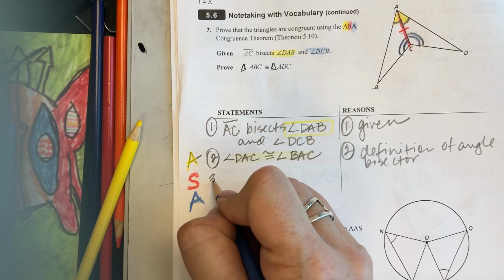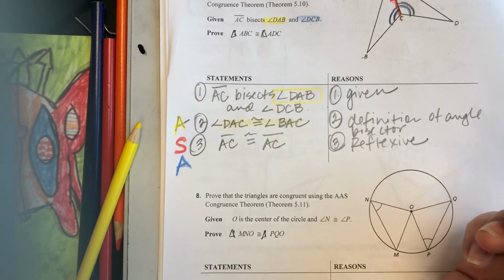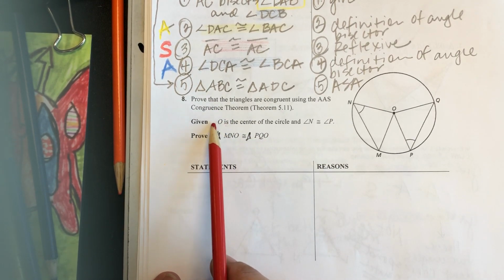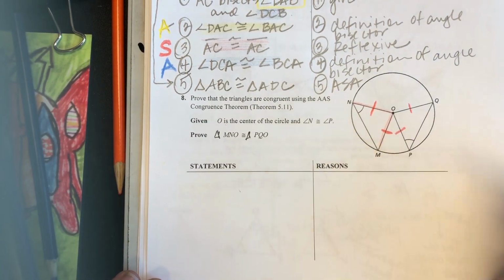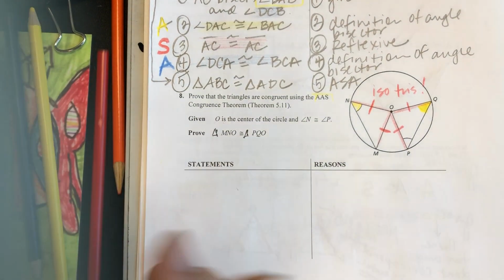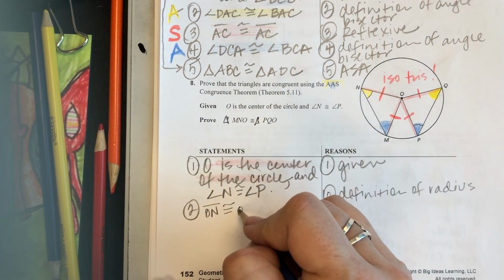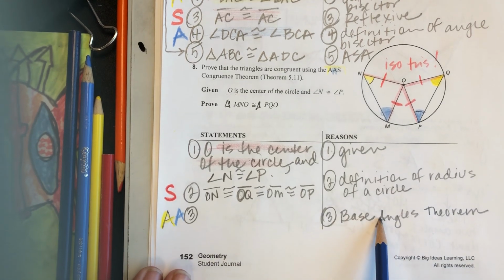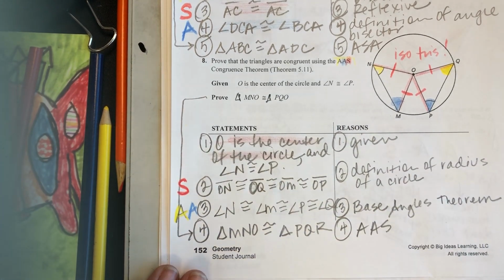Geometry 5.6 Notes